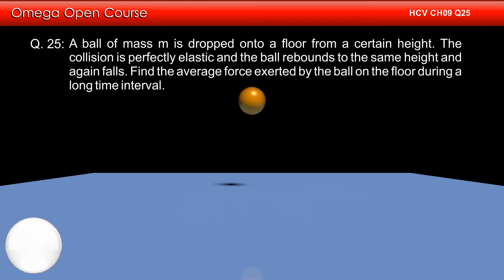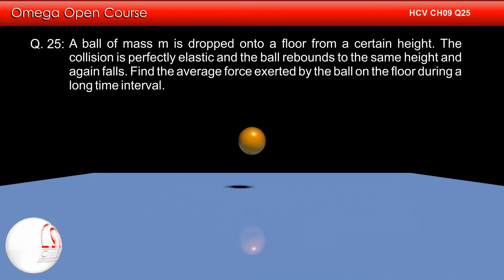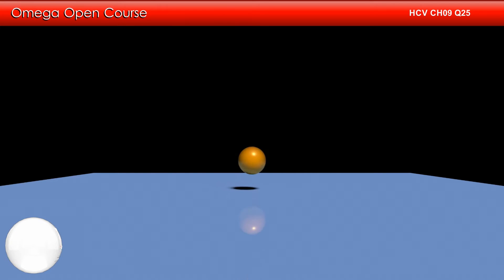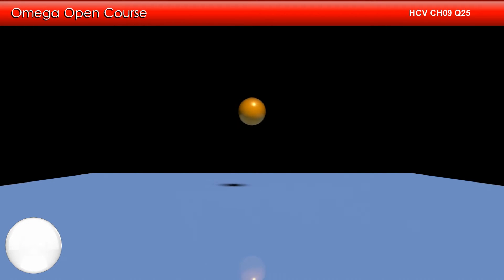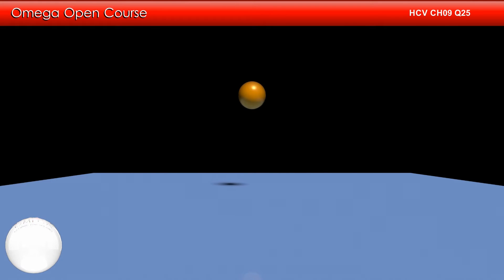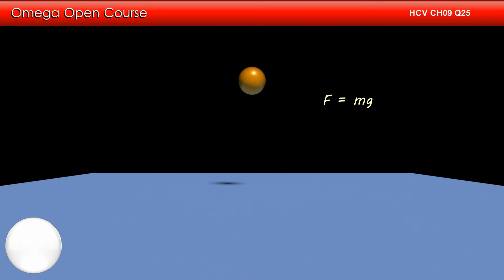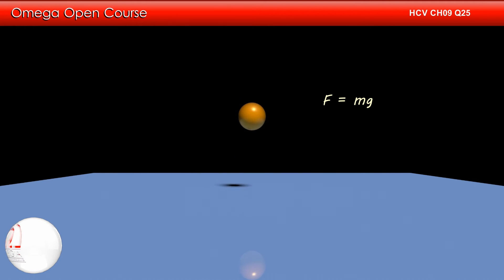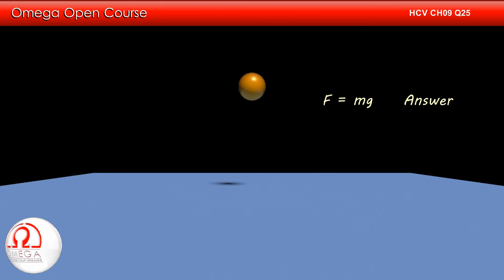H. C. Verma Solutions - Chapter 9, Question 25